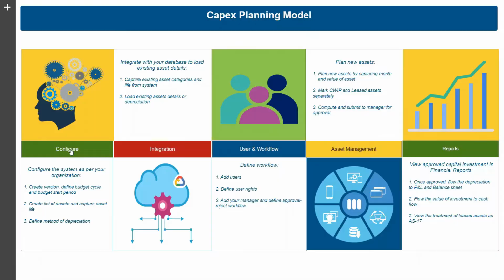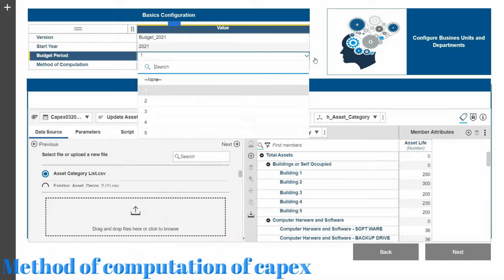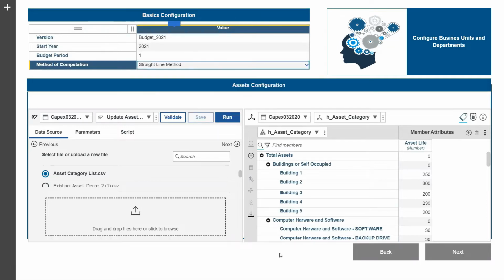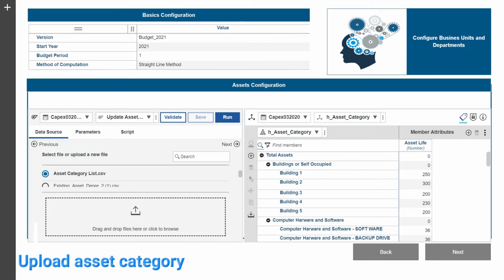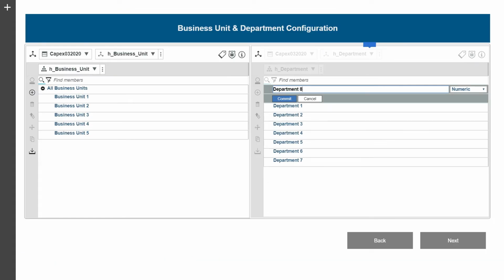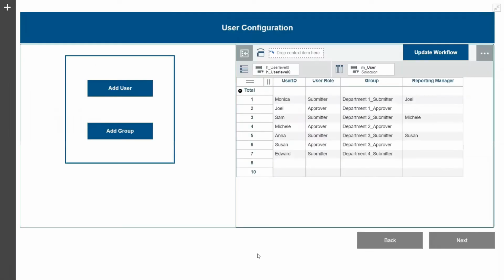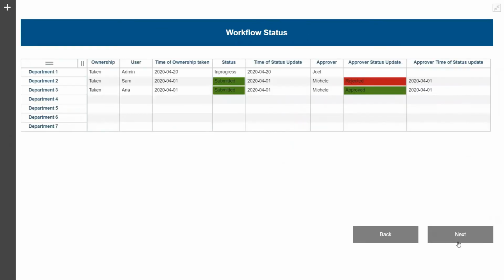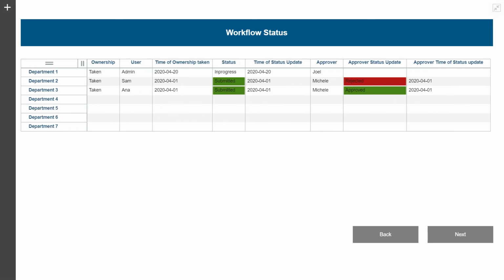IBM PLANNING ANALYTICS | CAPEX PLANNING | TM1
Capex Planning in IBM Planning Analytics with new Features of PAW